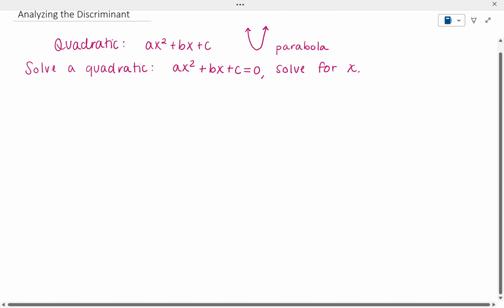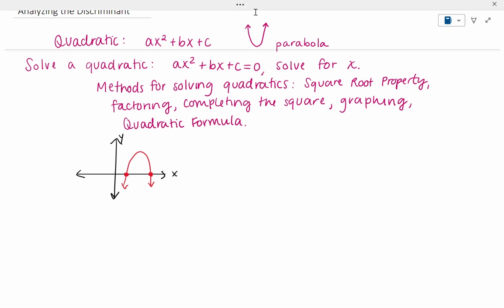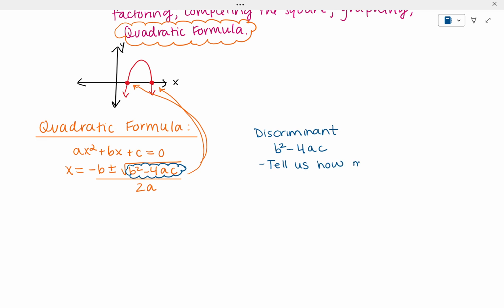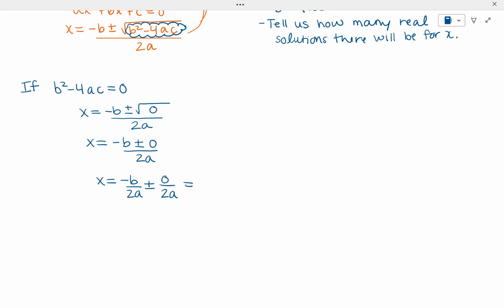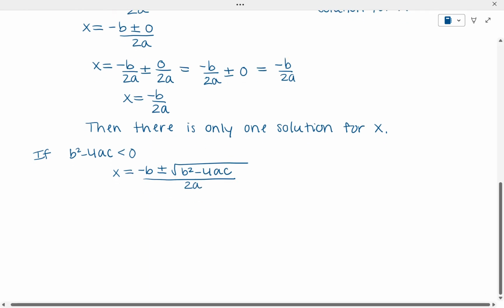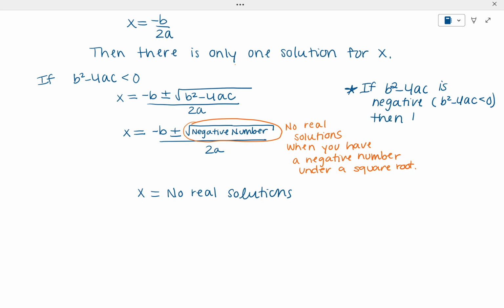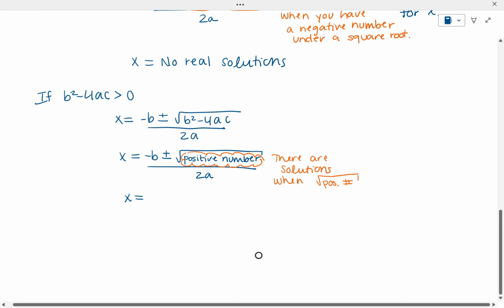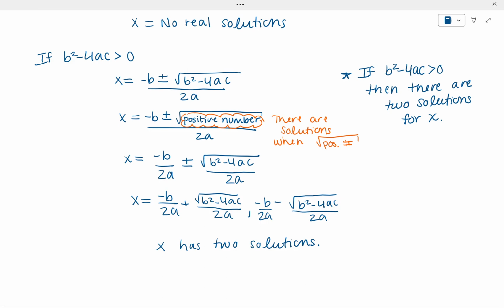Analyzing the Discriminant Video Part 1